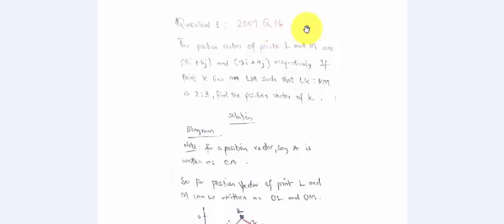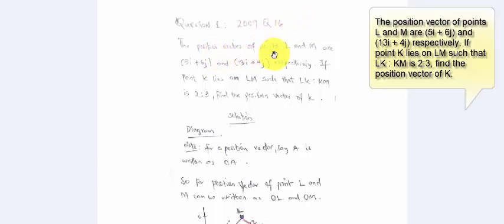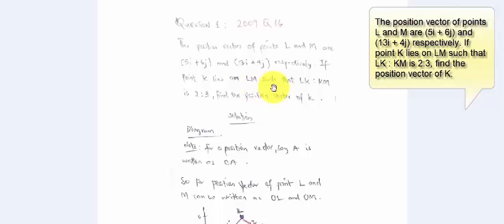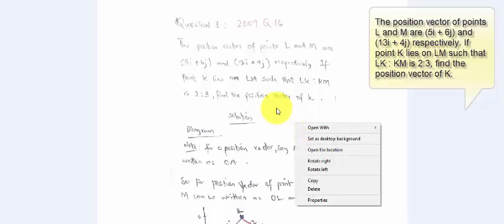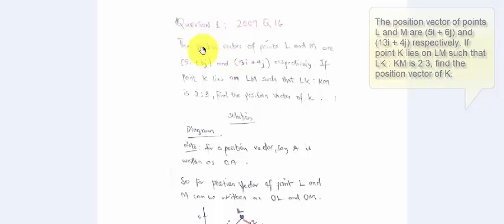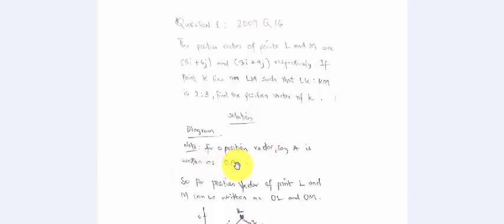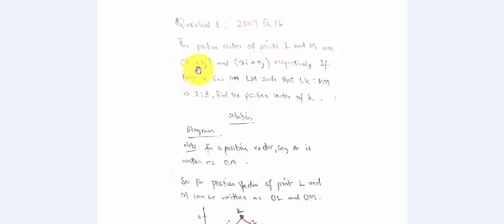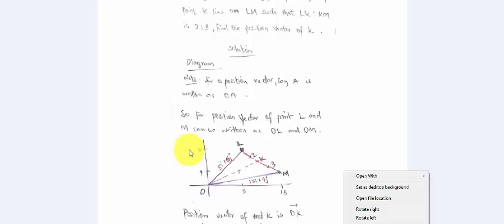Vector question analysis